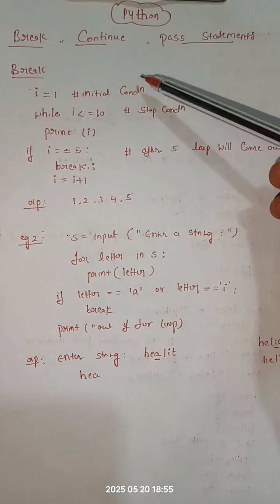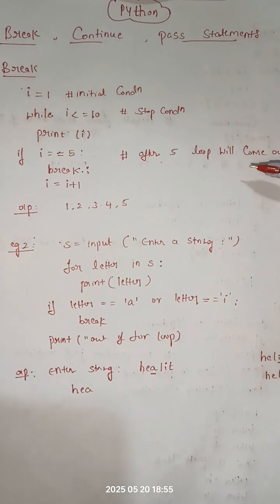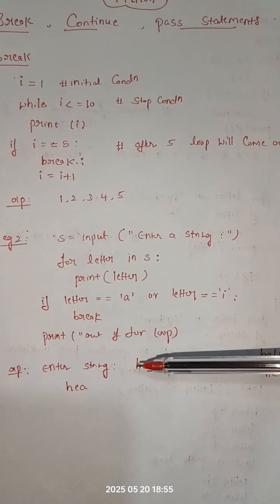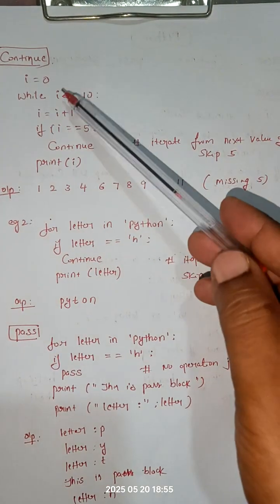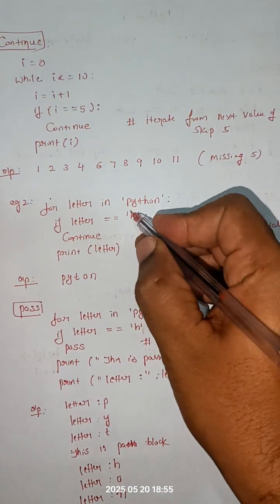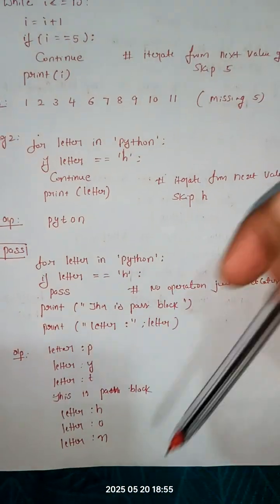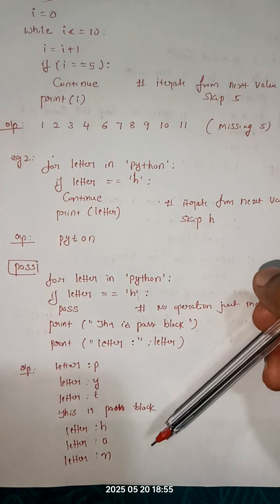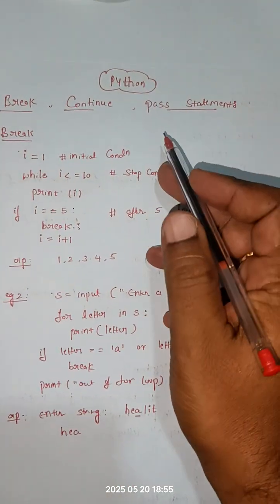Python|Break|continue|pass|statements|programming|engineering|usage of coding